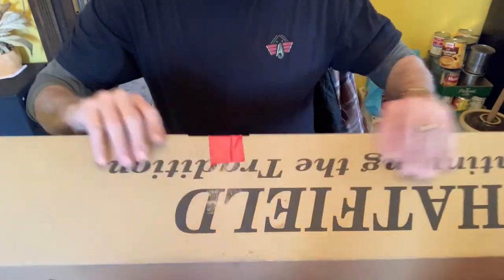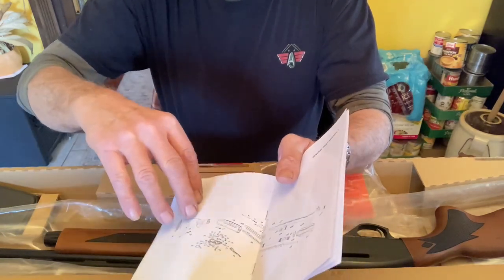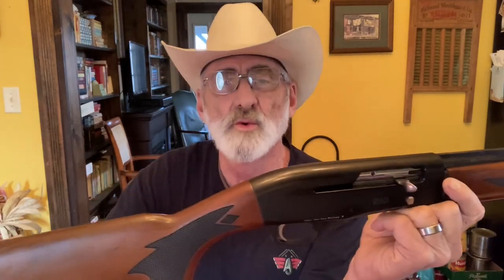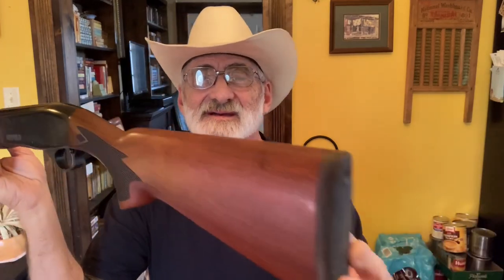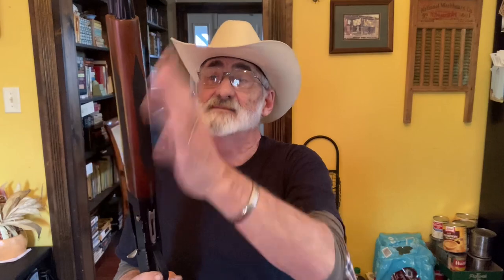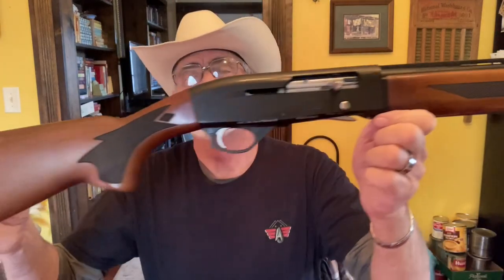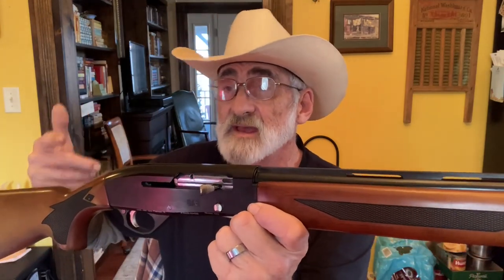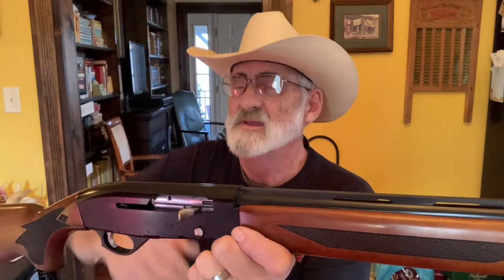Hatfield 410 gauge semi auto shotgun review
In this review, We’re going to check out the Hatfield semi auto shotgun chambered in a 410 2 3/4 and 3 inch magnum. We’re going to tell you what we know about that little shotgun right out of the box  We’re going to take a look at it together, so click on this video and let’s go have some fun.